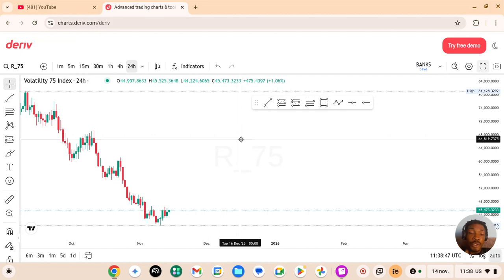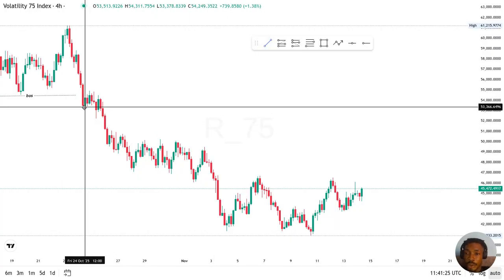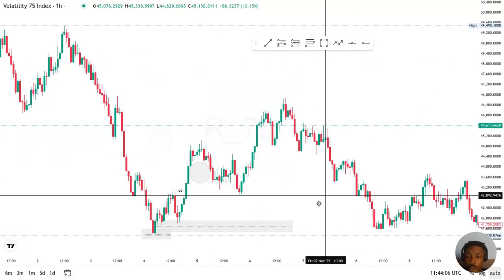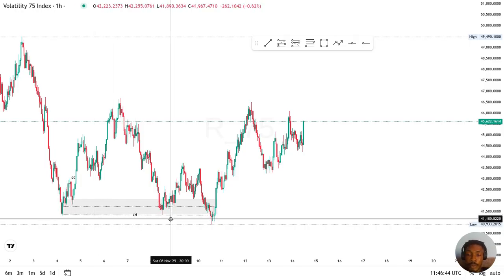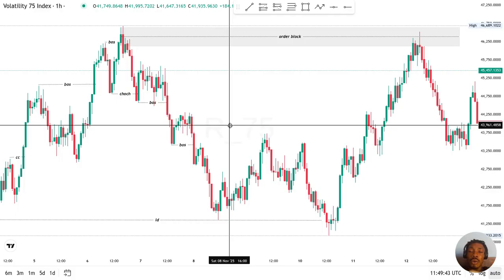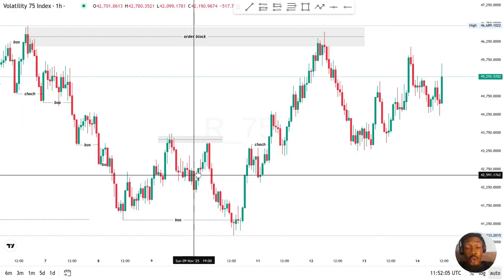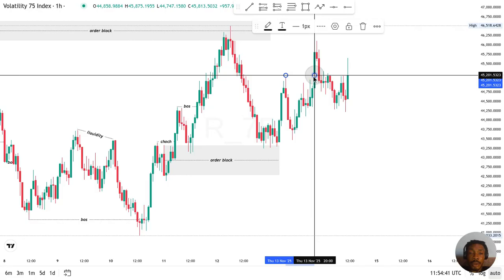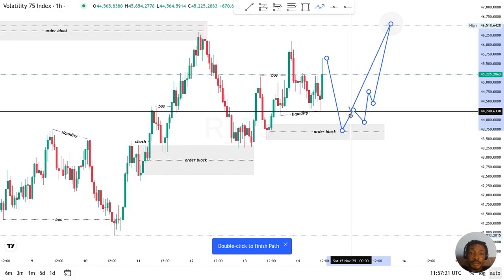TRADE IN THE ZONE ( SMART MONEY CONCEPT )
Learn How To Trade Like Me↘️
https: //t.me/ ChristBanksTrades